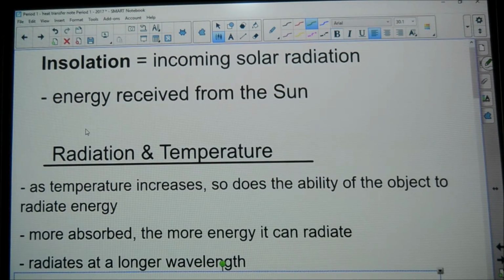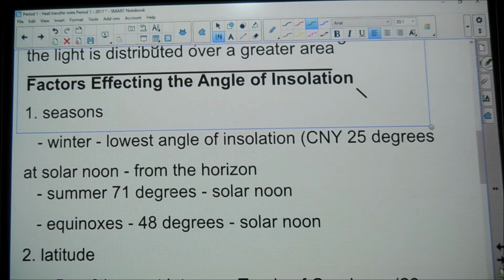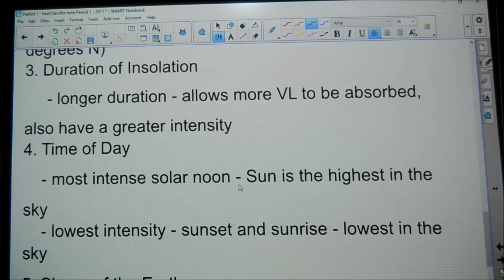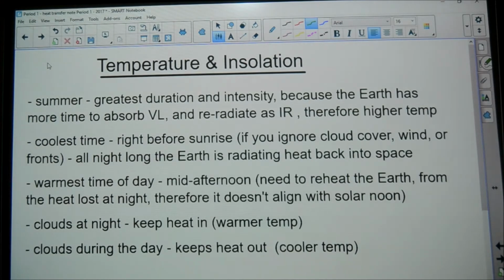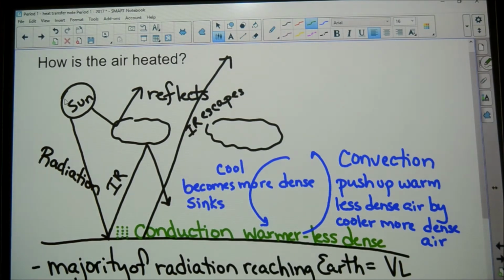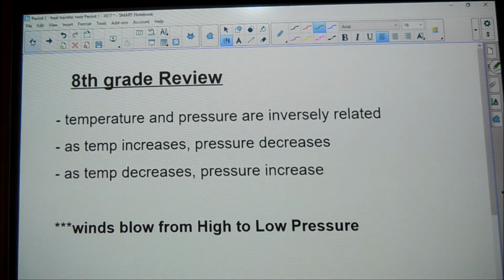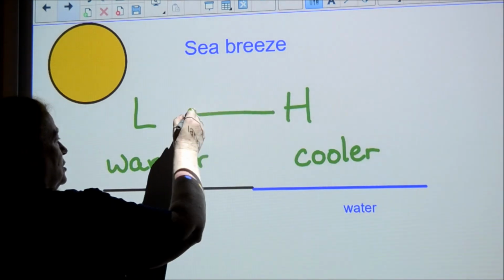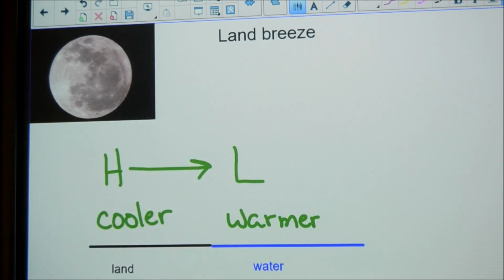NR Heat Transfer - Temperature & Insolation